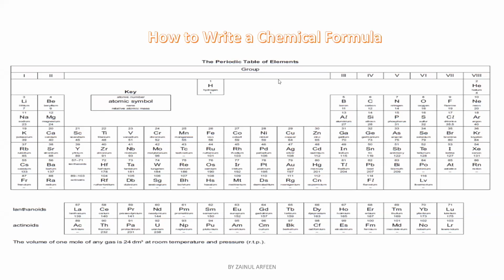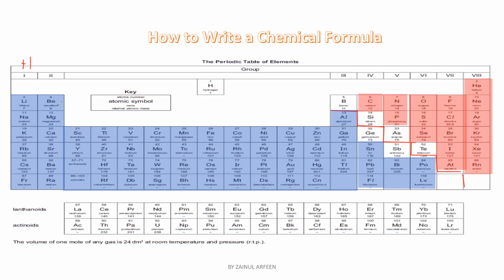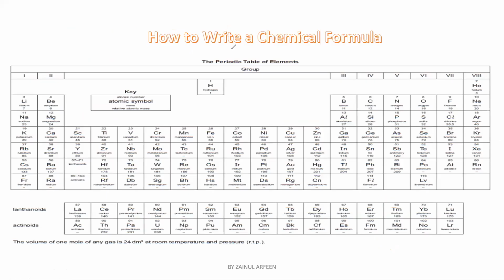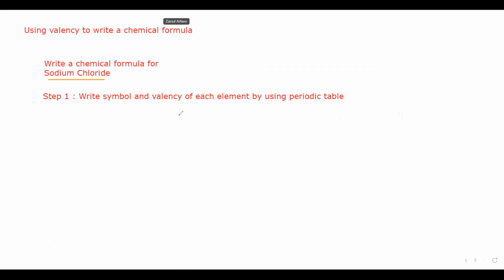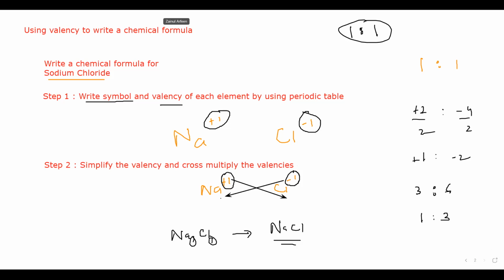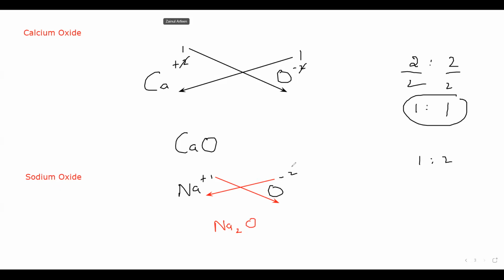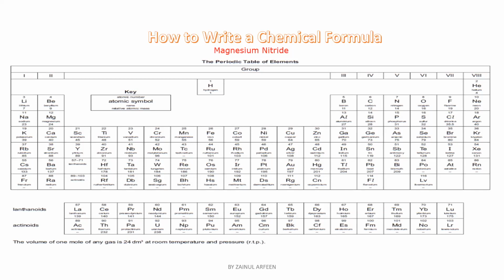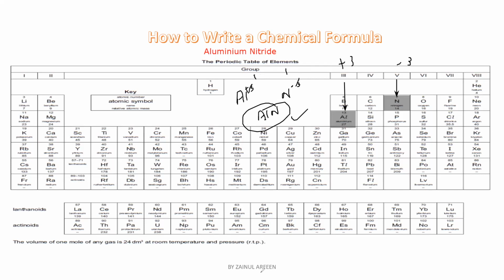Writing a Chemical Formula Cambridge IGCSE O level Chemistry 0620 0971 5070 Lesson 16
Writing a Chemical Formula